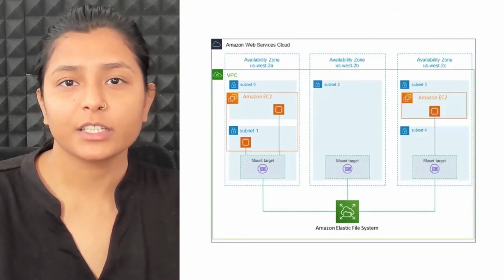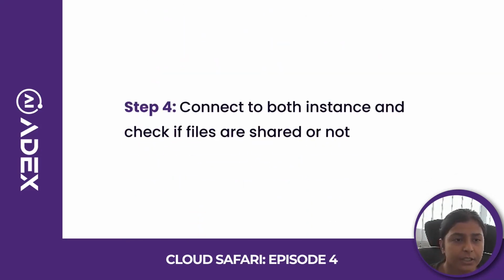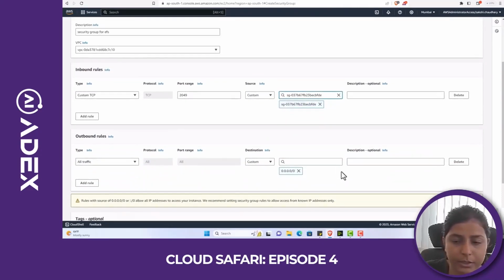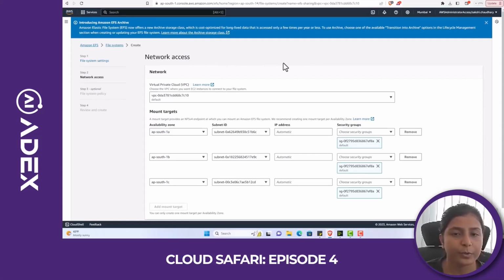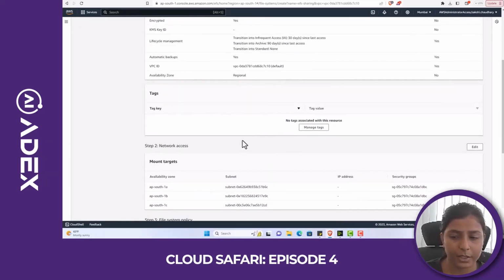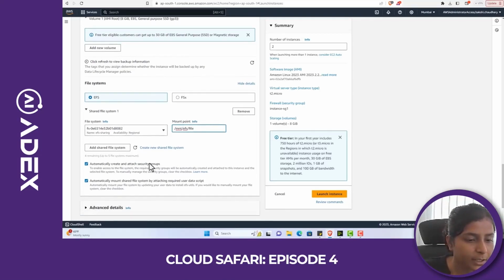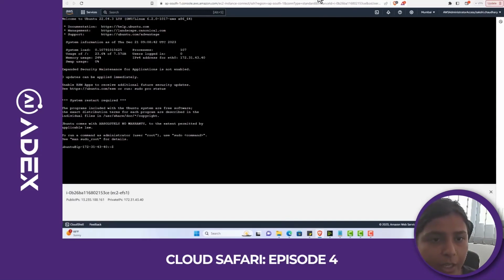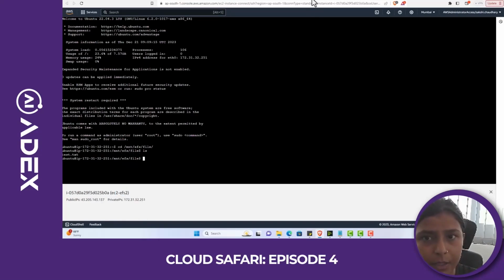MOUNTING EFS ON EC2 | Cloud Safari - Ep4 | Short Tutorial Video | AWS Tutorials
On today's Cloud Safari Series, we will walk you through the process of learning how to mount AWS EFS on EC2. Let’s guide you through the process of setting up security groups for AWS EFS, creating mount points, and mounting EFS files on AWS EC2.

Amazon EFS is a cloud-based file storage service for applications and workloads that run in the Amazon Web Services public cloud.

AWS EC2 - a core compute component providing secure, and resizable compute capacity in the cloud, making life easier for developers.

Watch and learn to share your file seamlessly on multiple EC2 instances!

Speakers Note:

Hello everyone, I'm Sakshi Chaudhary, a dedicated cloud enthusiast currently serving as a Cloud Engineer at Adex International. On this channel, I'm excited to share my knowledge and expertise through insightful tutorials. Whether you're a cloud beginner or looking to enhance your skills, you're in the right place! Join me on this cloud journey as we explore, learn, and grow together. Let's dive into the world of cloud technology!

Video Chapters:
0:00 Introduction
0:38 Introduction to EFS
1:37 Creating EC2 Instance
3:39 EFS Creation
7:54 Instance Creation
10:04 EFS Sharing Check
12:17 Conclusion